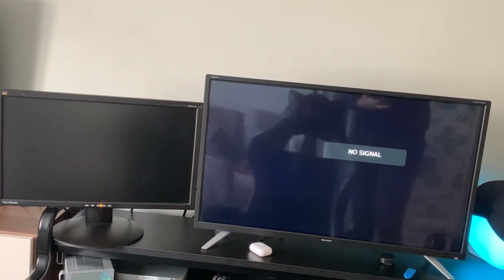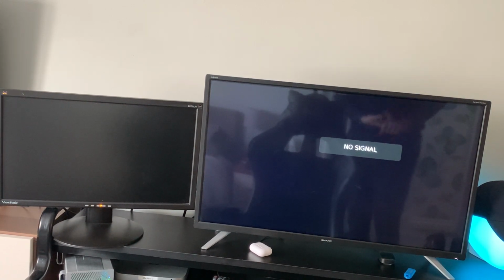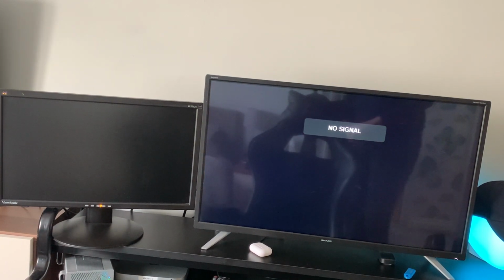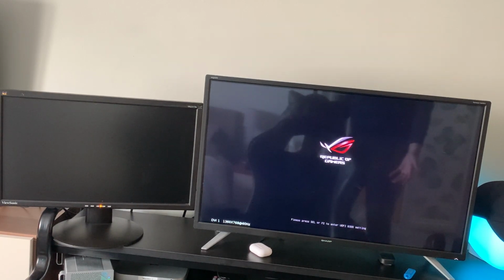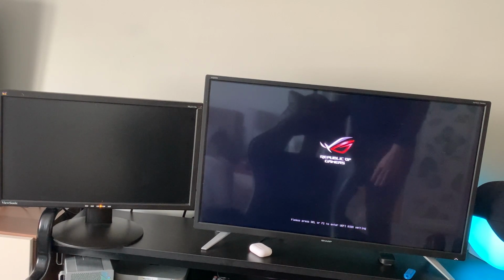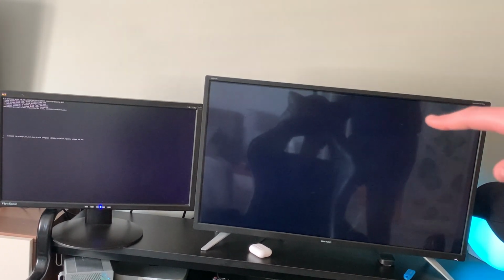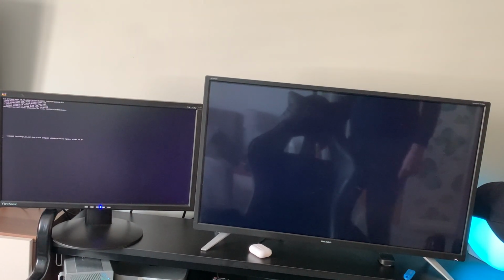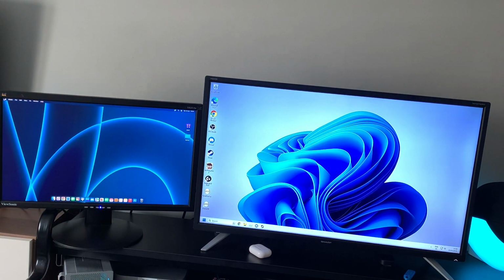Hackintosh THE NEW WAY Demo